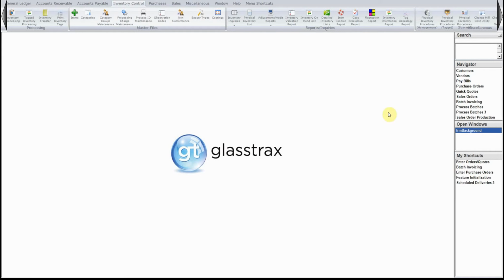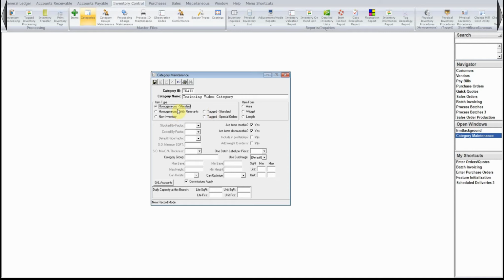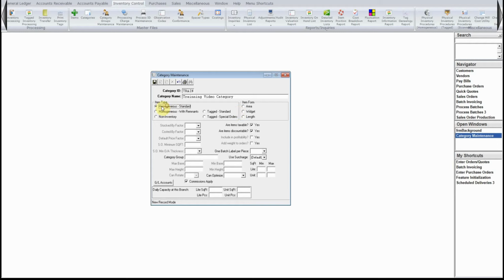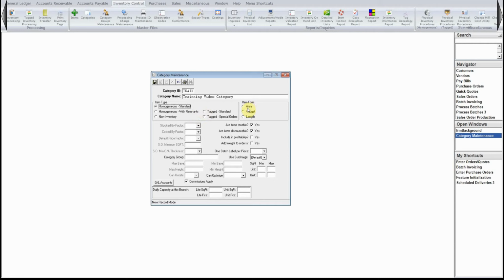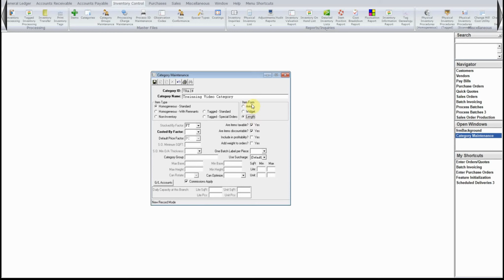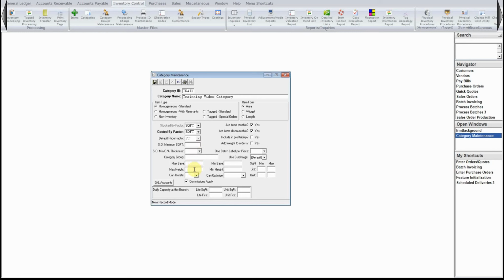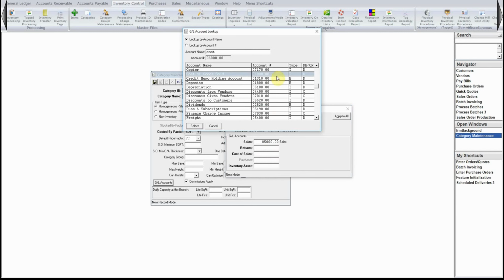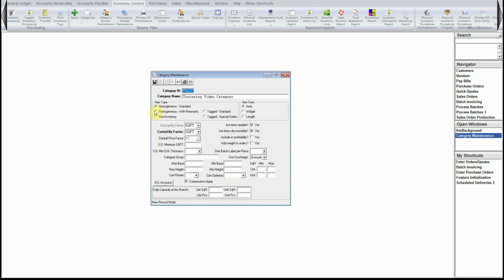GlassTrax - Inventory Category Setup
GlassTrax is an all-in-one software solution for the glass industry. GlassTrax gives you all the capability of large, expensive software programs, at a much more affordable price.